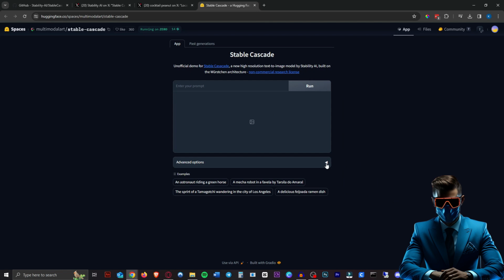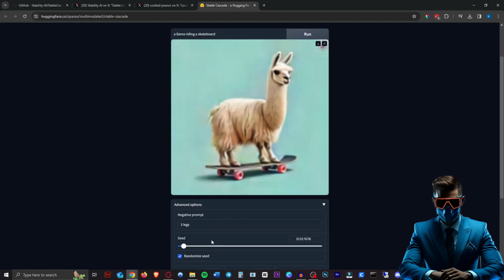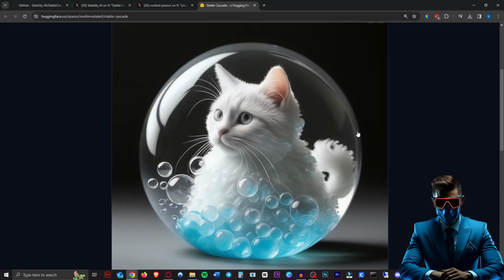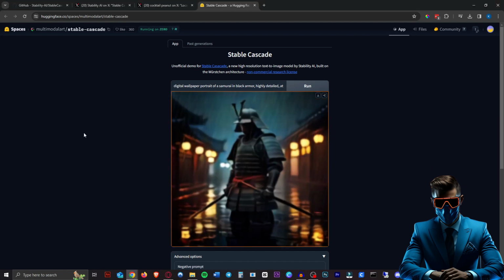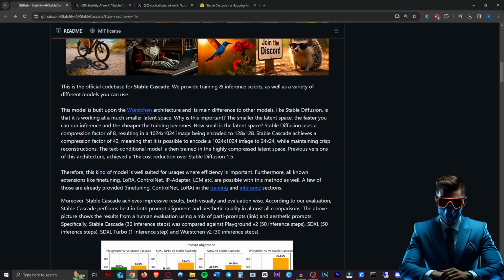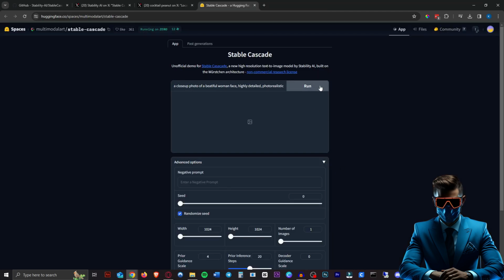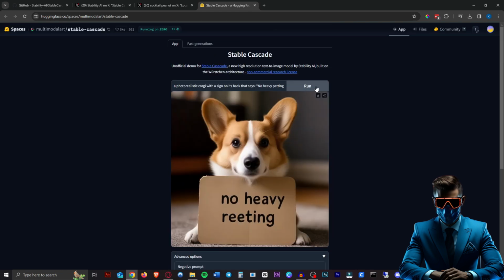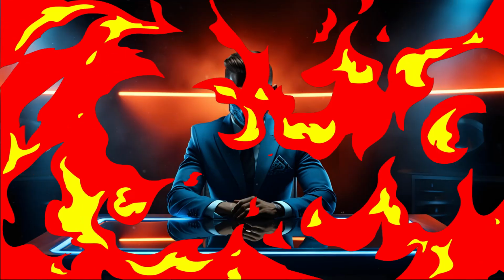Stability's New AI Image Generator, is it Good? | Stable Cascade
Stable Cascade is here! We take a look at Stability AI's newest AI image generator and the successor to Stable Diffusion. It is a text to image generator that can also handle actual text in the image like DALL-E 3. I'll also show you how to install Stable Cascade locally using Pinokio AI.

Join our new AIHQ Discord community!

🔗Links

🔊 Translate ANY video in Your Voice!

Timestamps:
00:00 - Intro & Info
00:39 - Generating Images
04:22 - Outro